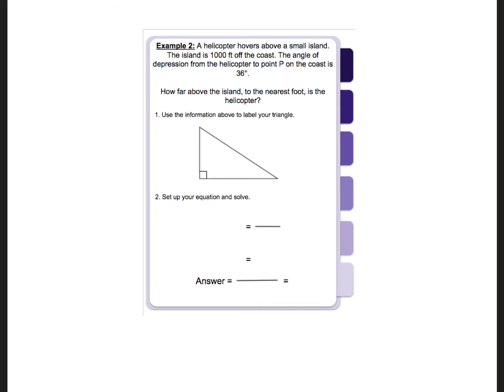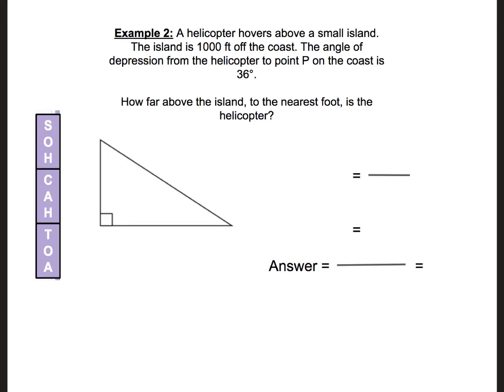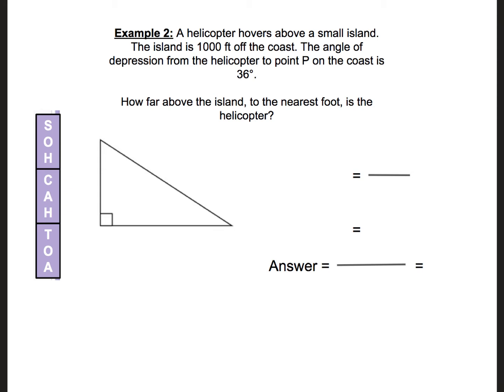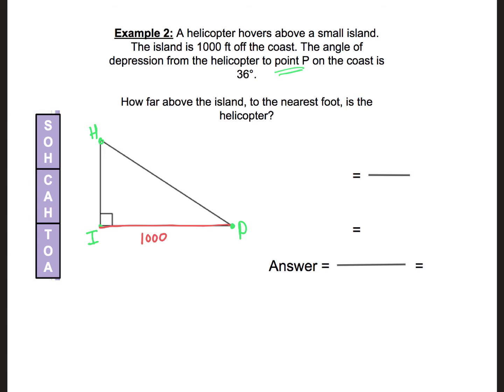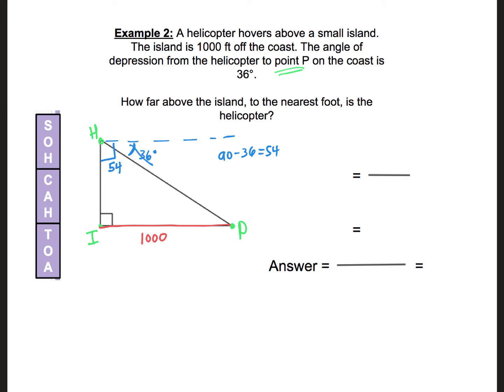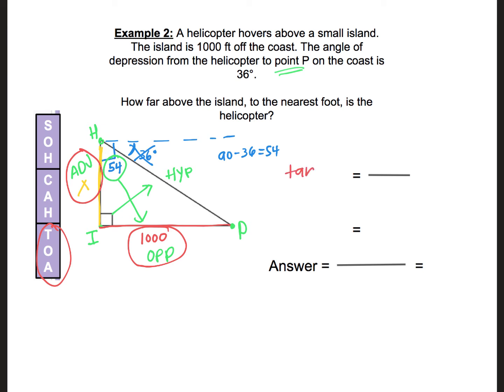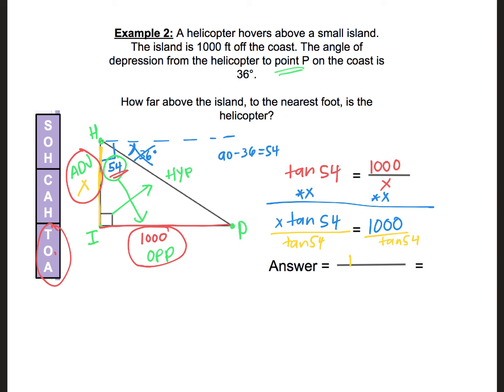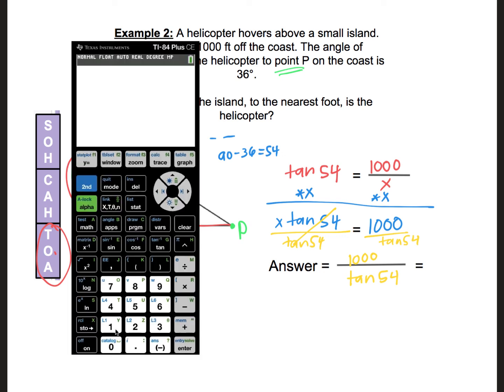7.3 Example 2